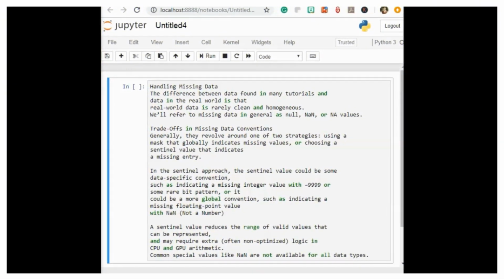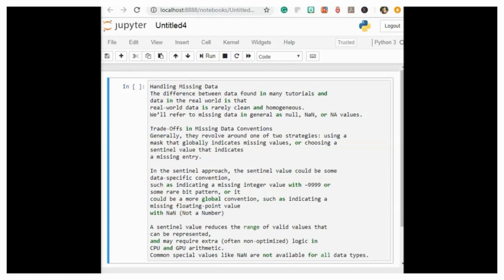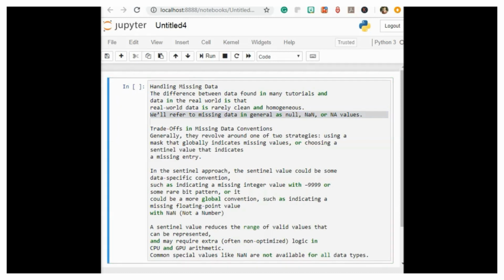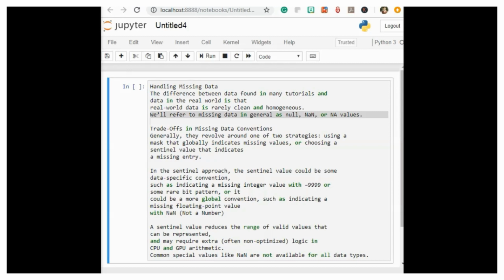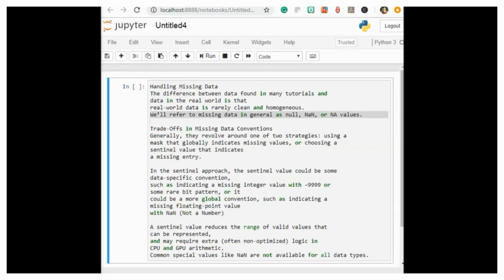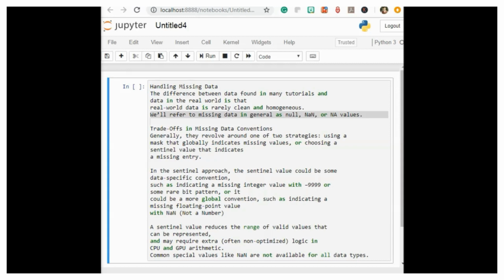Handling Missing Data || Python Tutorial || Pandas|| Data Science || Machine Learning